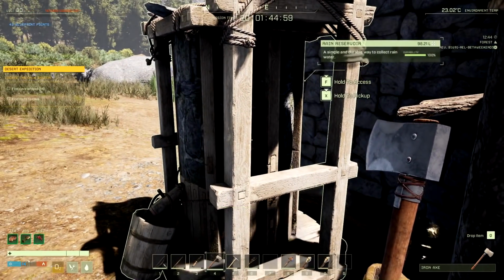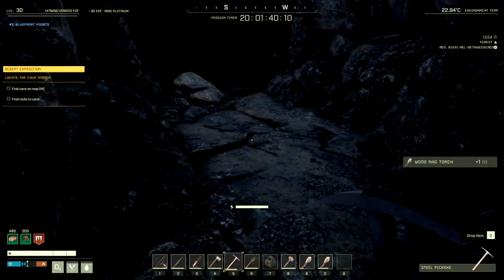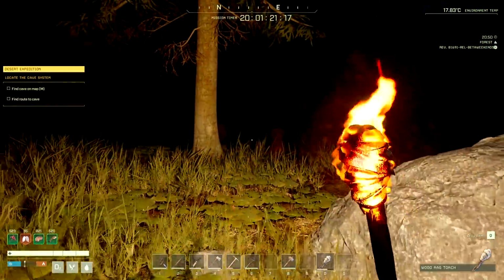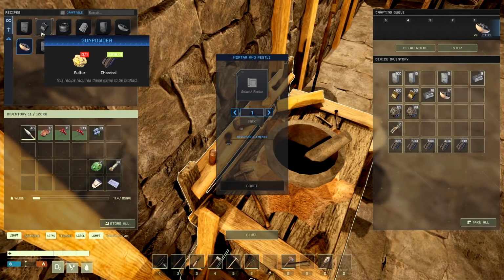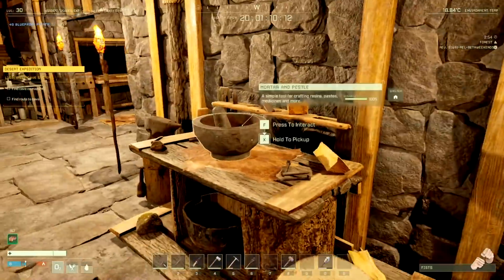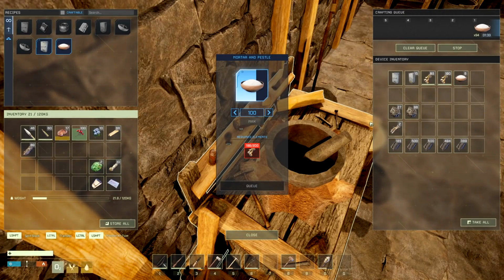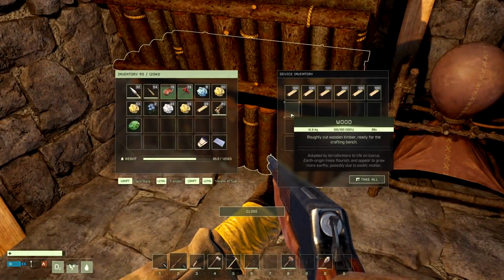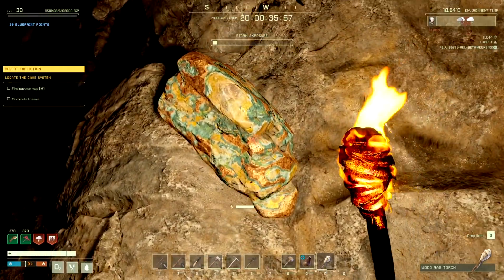Surviving Day Five Armed | ICARUS Gameplay | Part 5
ICARUS Beta 5 Blacksand Desert Let's Play First Look - ICARUS is a session-based PvE survival game for up to eight co-op players or solo.